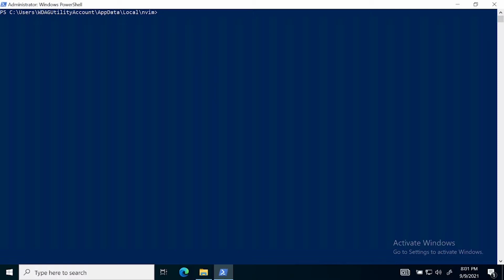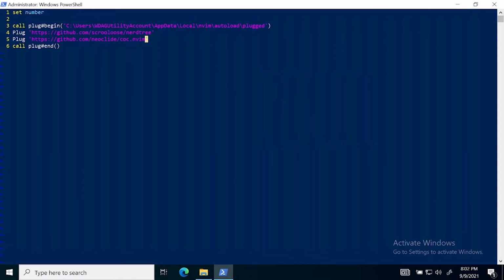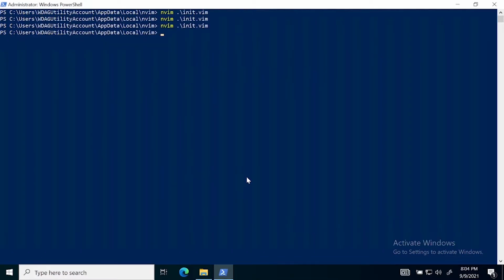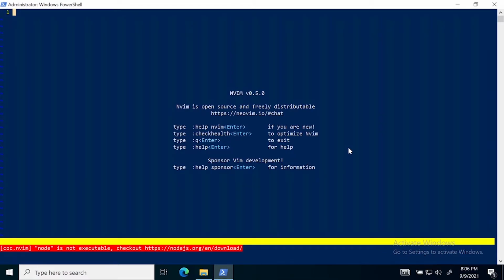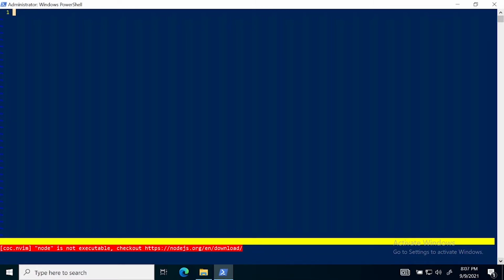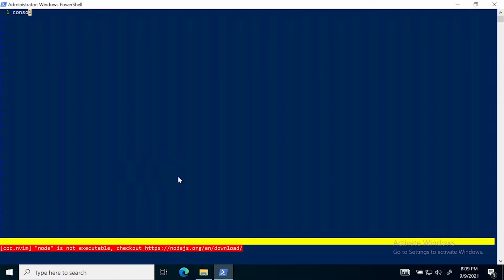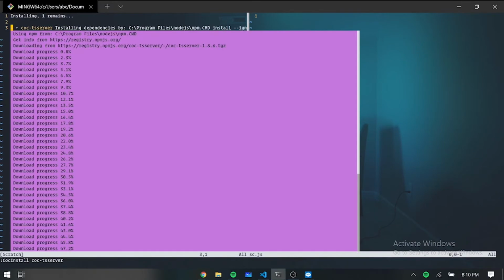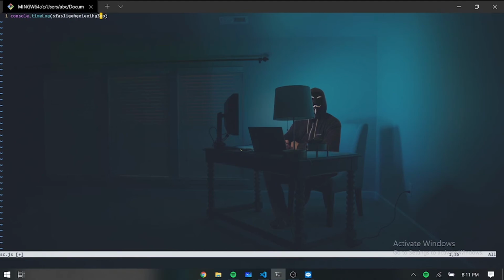Install autocomplete intellisense plugin in neovim in Windows 10 | Latest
In this video I guided you on how to install the autocompletion plugin called COC(conquer of completion) in neovim on Windows 10. This plugin works similar to the intellisense in VS Code.

Timstamps:
0:00 Introduction
0:32 Preface
0:53 Prerequisites
1:40 Installing COC
2:15 Writing configuration for COC
3:20 Fixing configuration issue
3:58 Reinstalling COC
4:20 Examining coc commands
5:50 Fixing COC and installing node.js
6:30 Using COC and installing autocompletion extensions
7:28 COC working
8:30 Outro

You can install multiple autocompletion plugins using coc by just looking up for them on the internet. Some of my favorites are:
coc-tabnine
coc-tsserver
coc-json
coc-tabnine
coc-python
coc-java